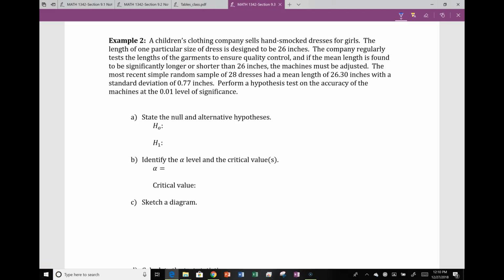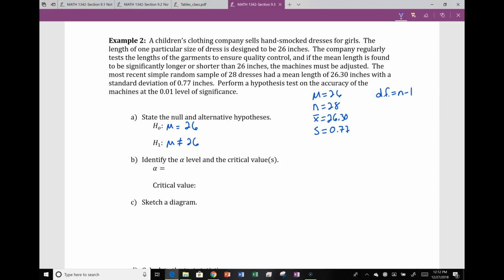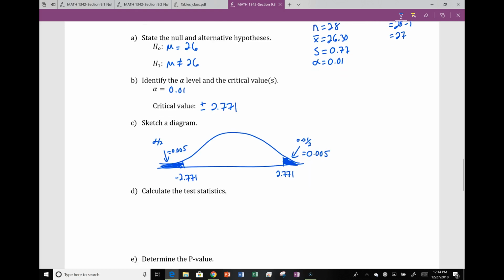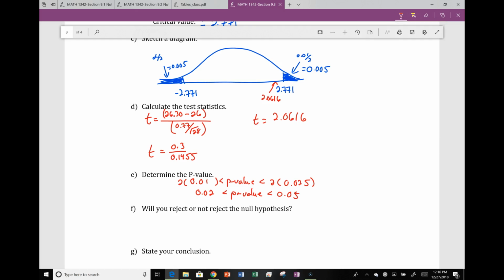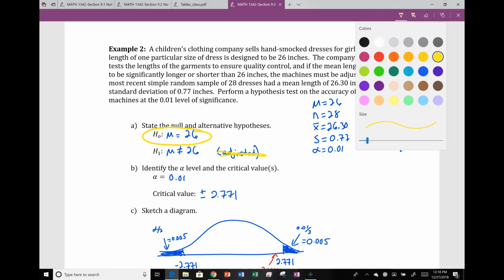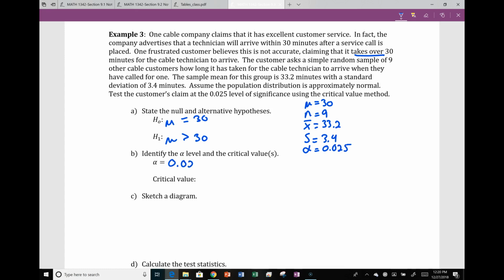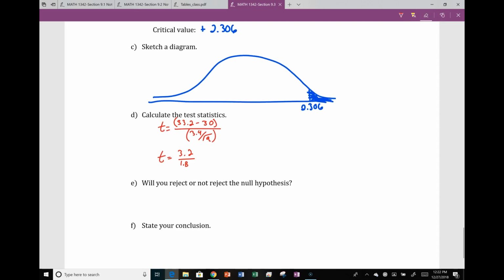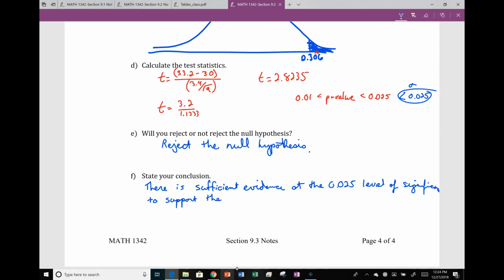Hypothesis Testing: sigma unknown (part 2)